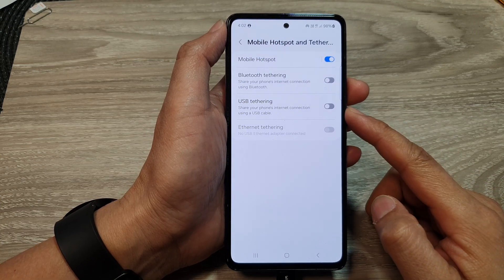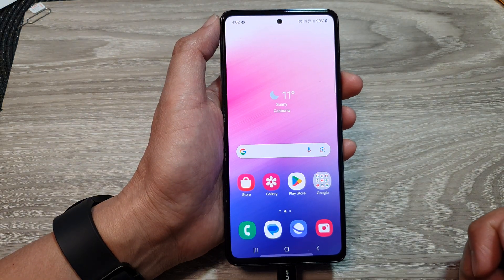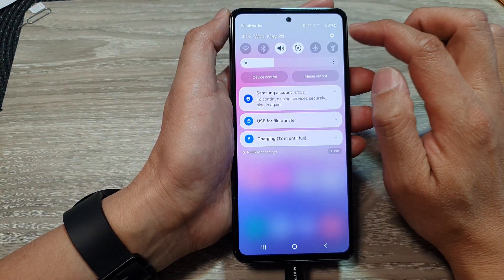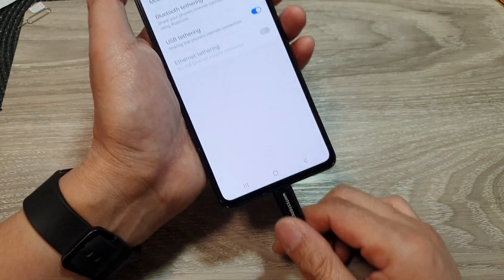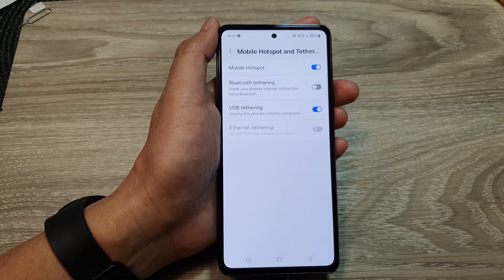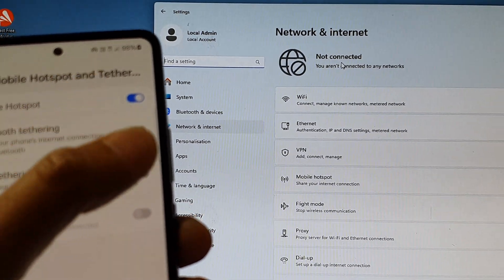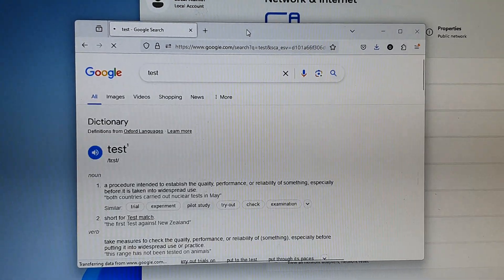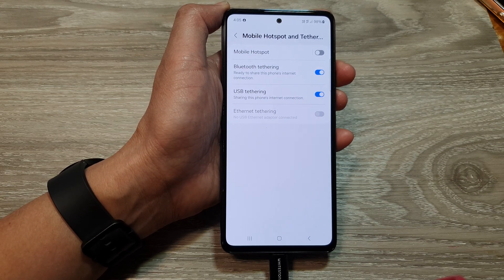💻Galaxy A53: How to Share Internet Connection to Windows/Mac Computer Using USB Tethering 🌐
Need internet on your computer but stuck with no Wi-Fi? Don't panic! In this video, I'll walk you through how to share your Samsung Galaxy A53's mobile data with your Windows PC or Mac laptop using USB tethering. It's a quick, easy, and reliable way to get online wherever you are. We'll cover everything from enabling USB tethering on your phone to troubleshooting common connection issues. Whether you're a tech newbie or a seasoned pro, this guide will have you surfing the web in no time!